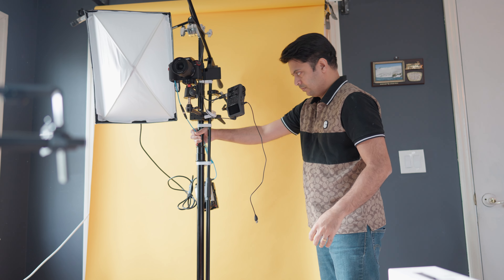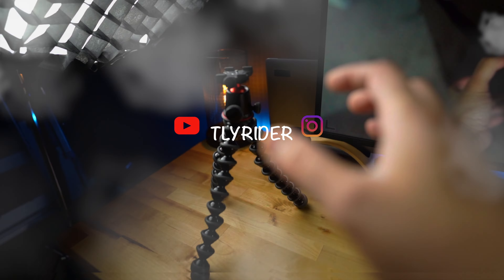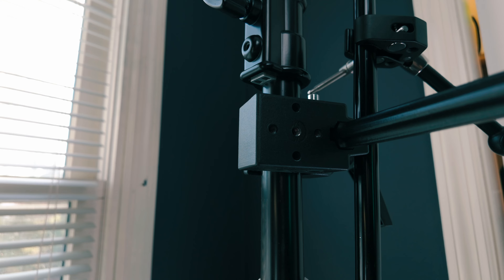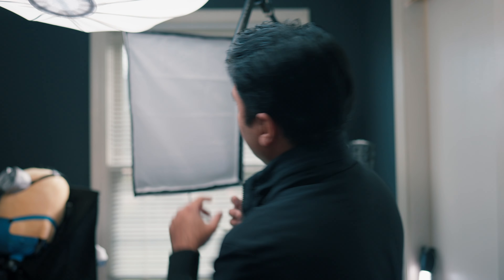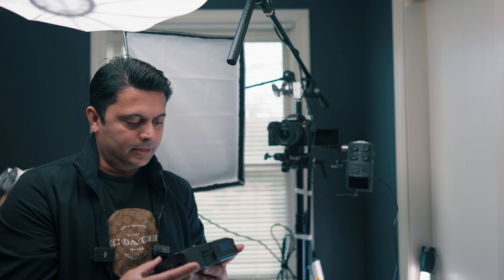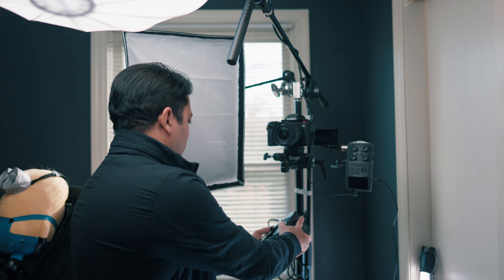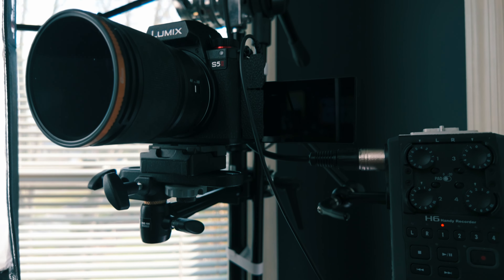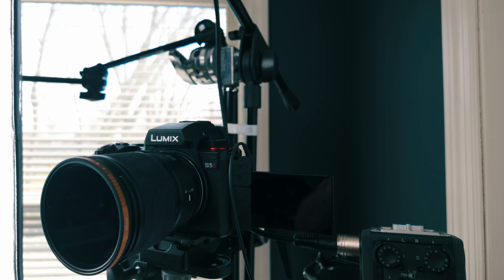One Stand Youtube Studio - All in one Youtube Camera Studio setup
Here are the product details that is used to build the One stand YouTube Studio. Welcome to TLYRIDER channel.

Rolling Stand
Main Camera
Camera Stand (Arm Extension)
Magic Super Clamps
Light attachment Super Clamp extension arm
Sound Recorder
Shortgun Microphone
Microphone Stand
Edge Battery (V Mount with USB)
Smallrig Battery (V Mount with Dtap and USB)